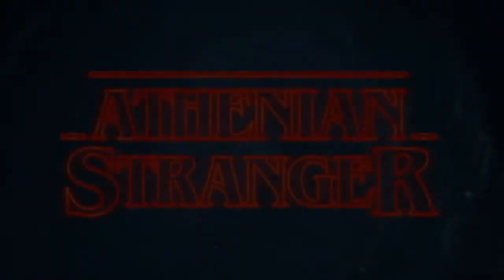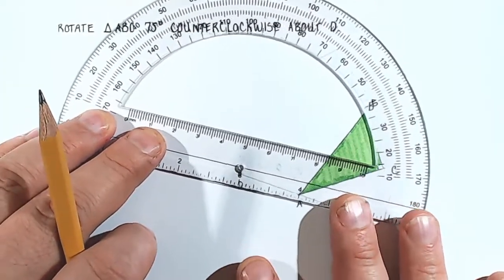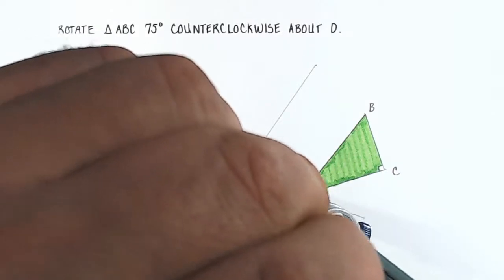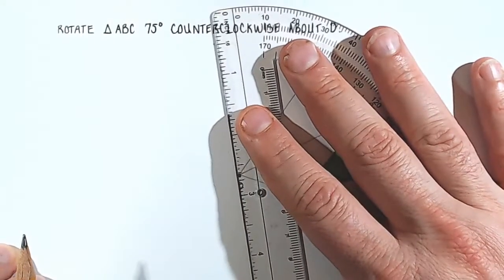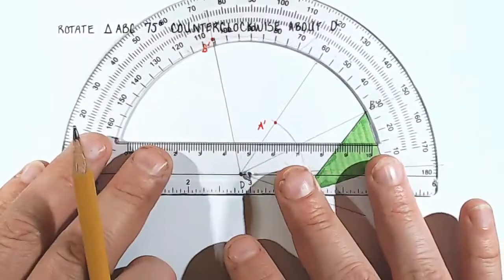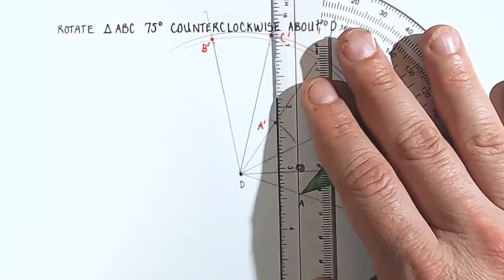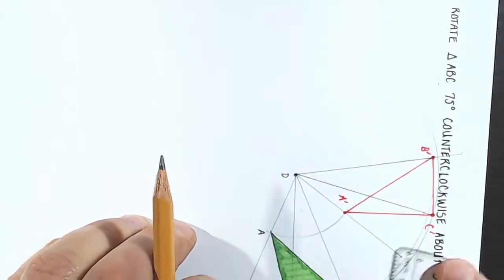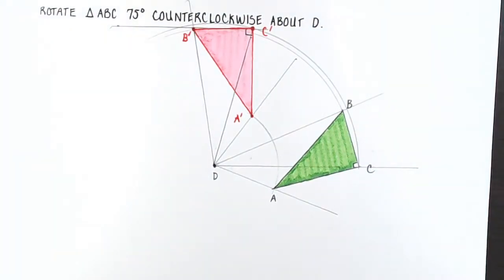Rotate a Triangle about a Point (Geometry)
Learn how to rotate a triangle about a center of rotation by hand. Rotations are isometric rigid transformations so the rotated triangle will be congruent to the original triangle. TEKS 3A and 3C. You will need a protractor and compass to perform this geometric construction.